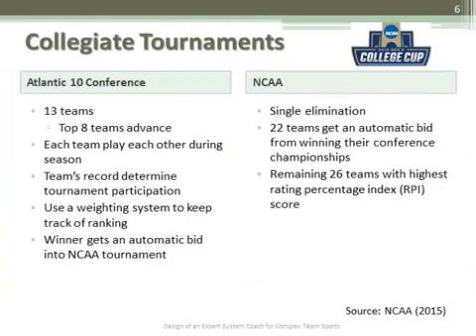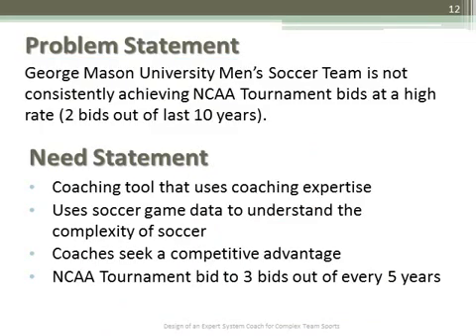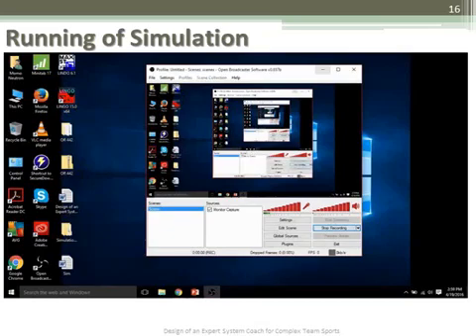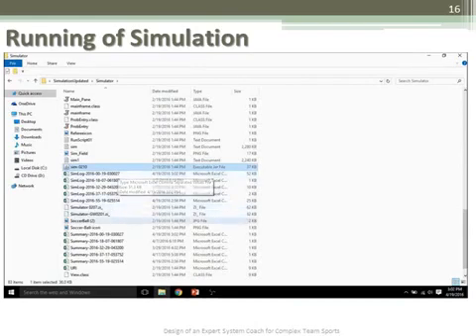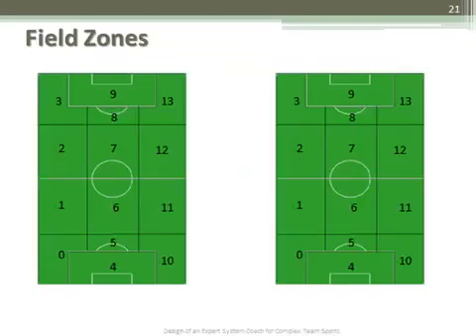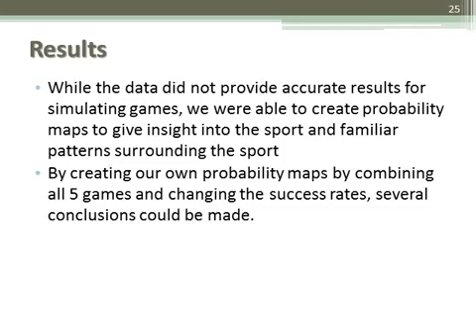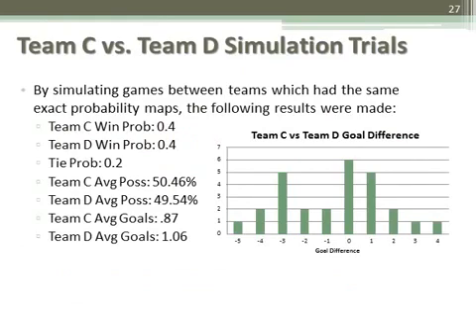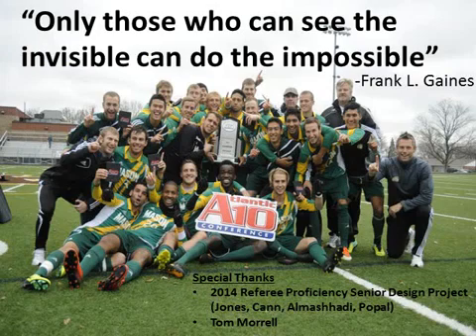Design of an Expert System Coach for Complex Team Sports 2016